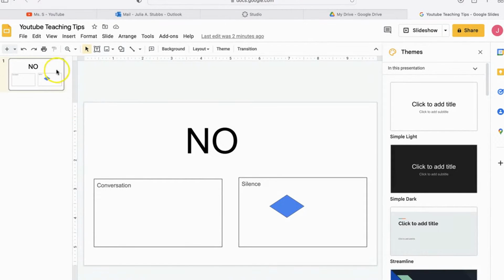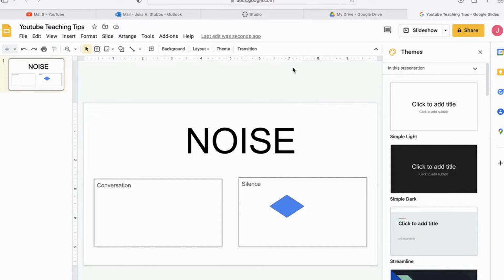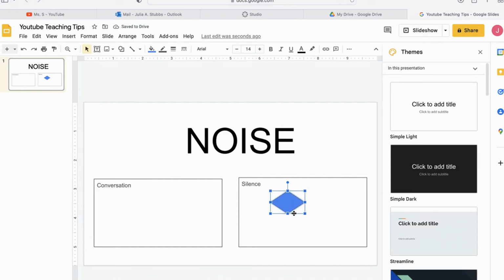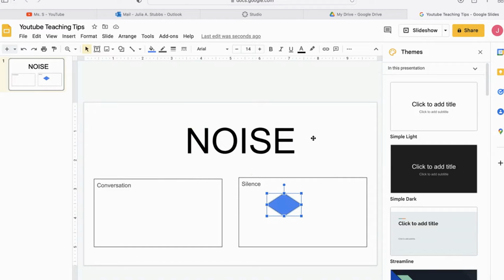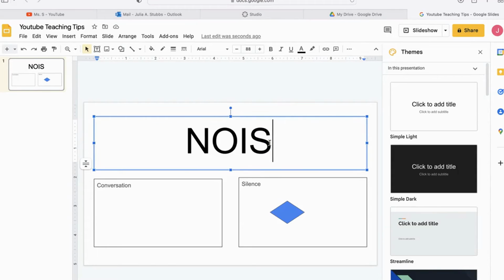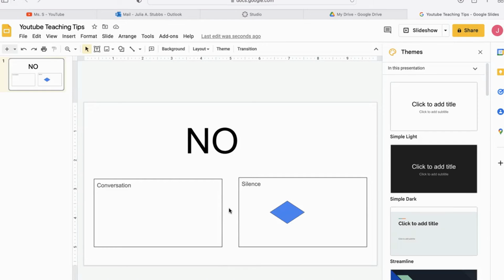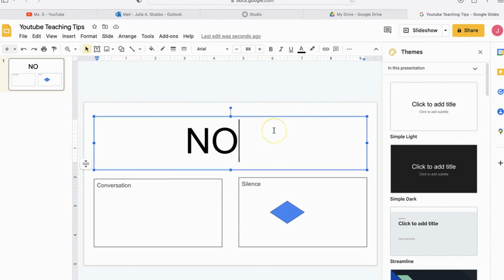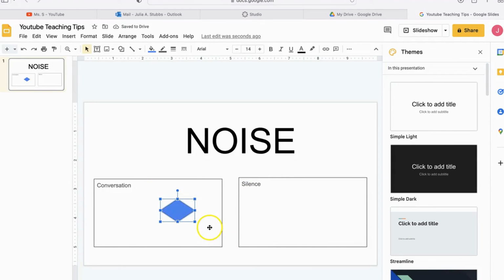Silencing a Middle School Classroom NOISE Method